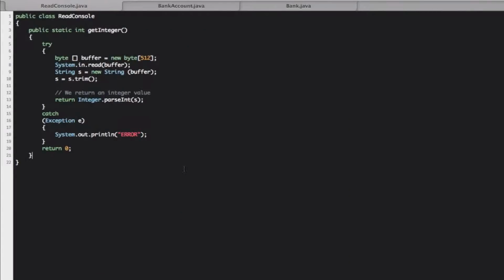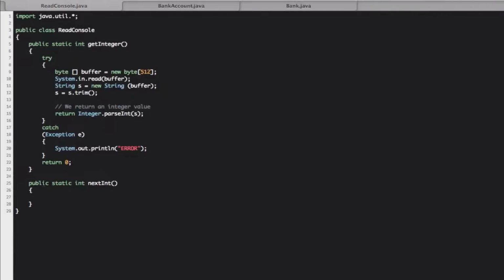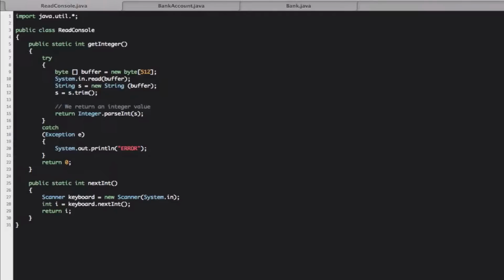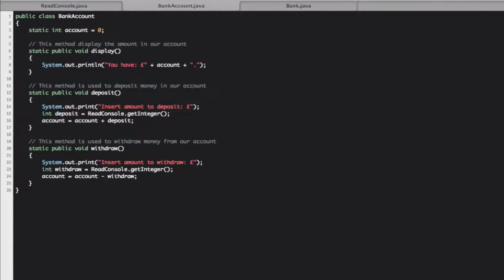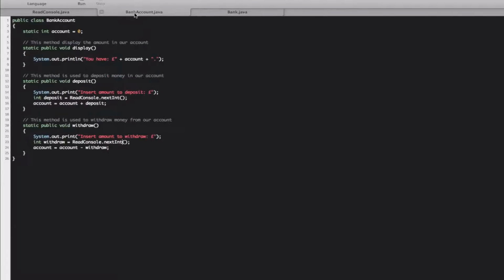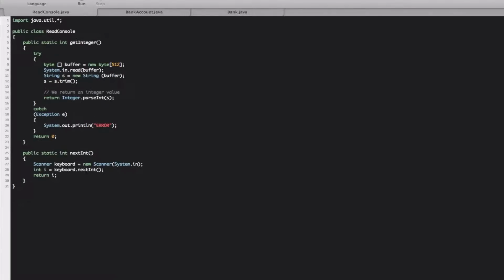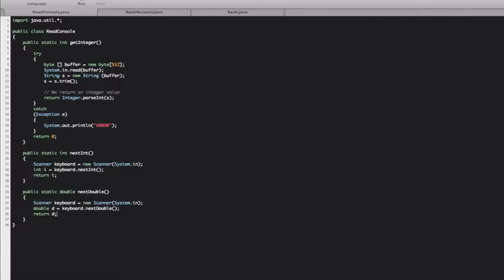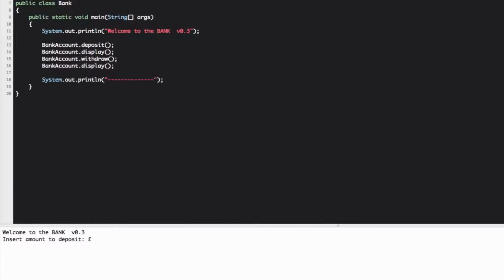06 - Java Tutorial - Read From the Console With Scanner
We are going to use an easier method to read from the console by using a Scanner that doesn't need to use a buffer or parse a value.